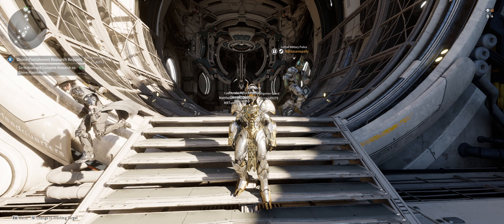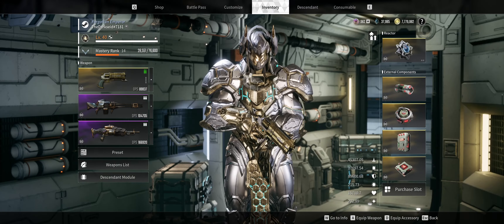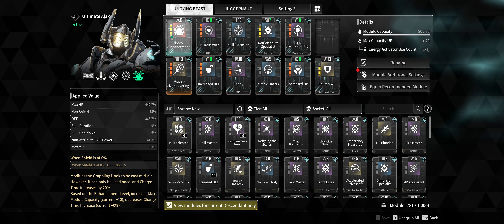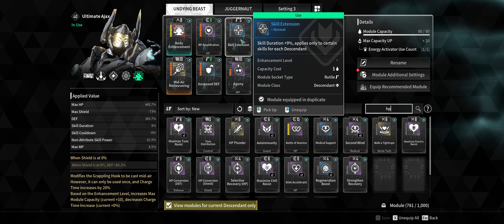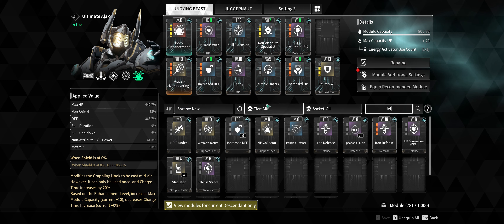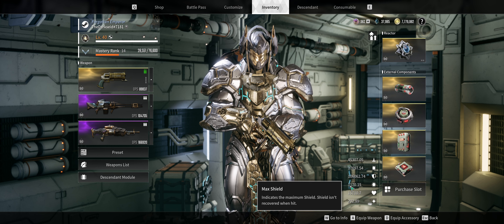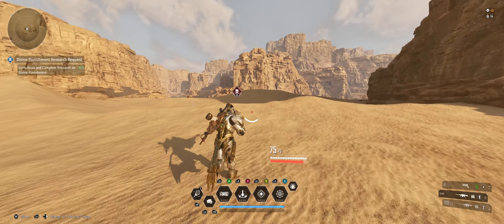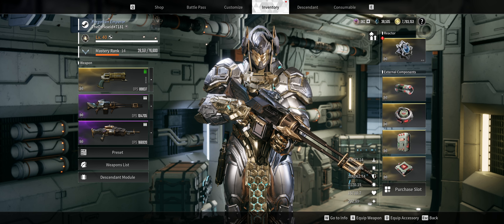The First Descendant: Ajax, The Undying Beast - 100K+ DEFENSE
MMORPGS, 1st and 3rd Person Shooters, Action Games on the channel. Currently Playing: Black Desert Online, Destiny, The First Descendant, Elden Ring. Mobile platform games; Solo Leveling Arise, Marvel Future Fight, Black Clover M.

Lian Li O11D EVO Dynamic XL
ASUS Z790 STRIX-E Gaming
ASUS 4090 TUF OC
Intel I9-13900k
64GB GSkill DDR5 6000

LG Ultra 45' OLED
Samsung G7 Odyssey 32'

YetiCaster
ASUS Strix Scope II 96 Wireless
Logitech G502 LightSpeed
SCUF Envision Pro